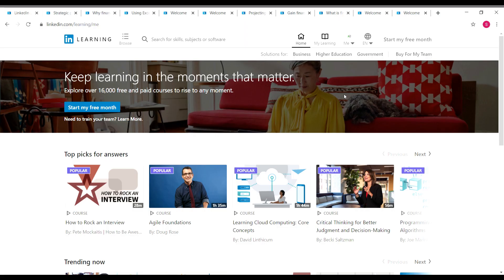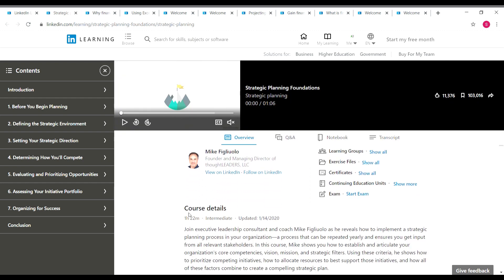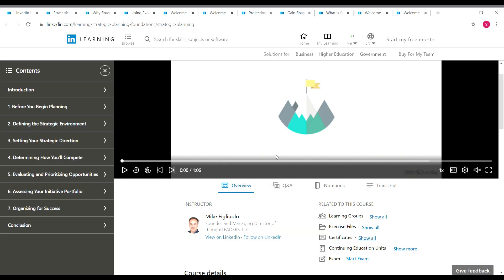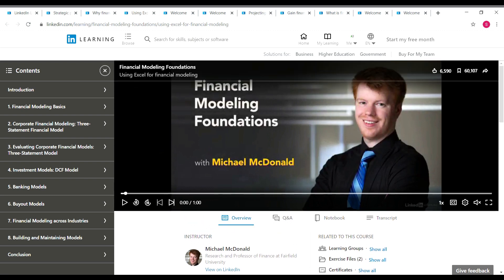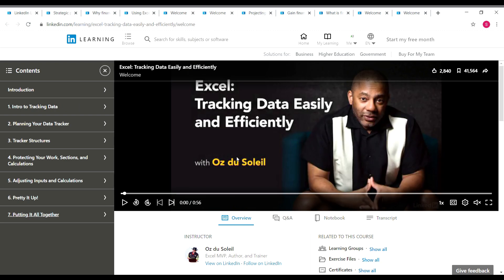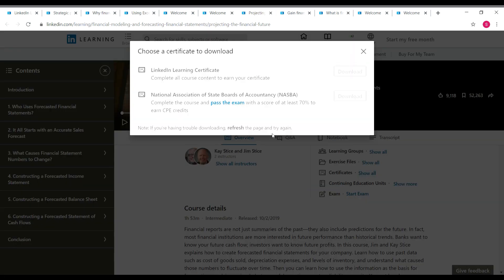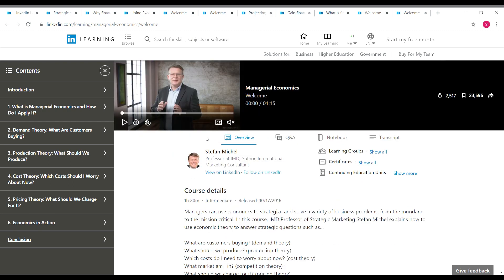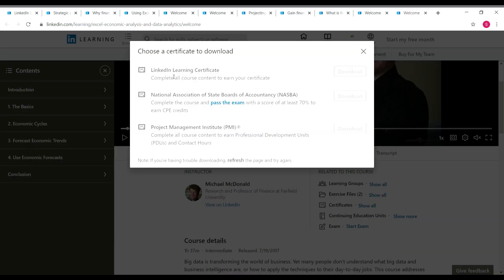LinkedIn Learning Free Financial Analytics Courses with Certificate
Linkedin Learning offers free financial analytics courses with certificate. free online certification courses 2021. Learn in-demand skills like financial analysis, risk management, accounting, analytical skills, data analysis.

Topics :
financial analytics
accounting
data analysis
linkedin learning
cognizant
excel courses
drawing
python course
digital marketing
adobe
free udemy online certificate courses
certification courses
microsoft courses
programming courses
business courses
wordpress courses
website development courses
web development
python courses
data science
marketing
r programming
programming courses
email marketing
javascript
php
sql
photoshop
financial analytics
semrush
web design
artificial intelligence
digital marketing
cryptocurrency
design
data science
facebook ads courses
google skillshop
cloud computing basics (cloud 101)
coursera review
coursera quiz answers
github
course certificate